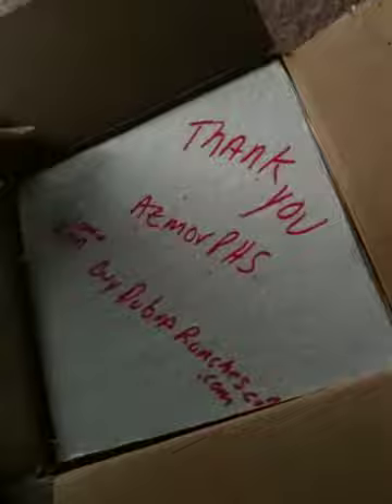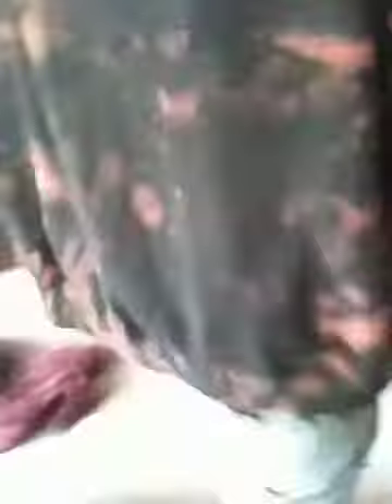More dub roaches from azmorphs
Dubia roaches! From azmorphs awesome roaches and deals